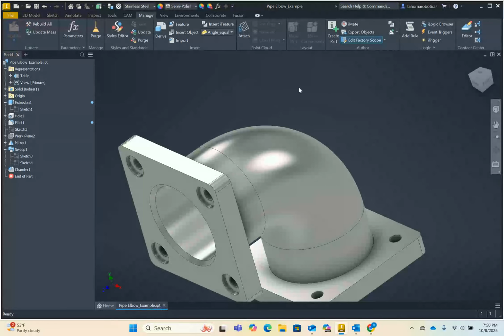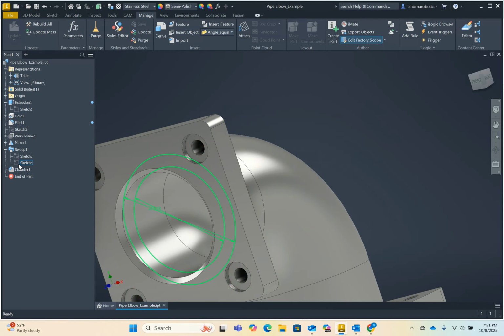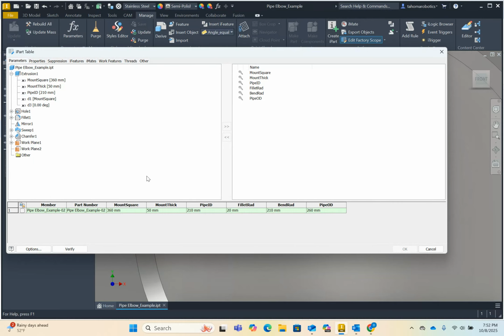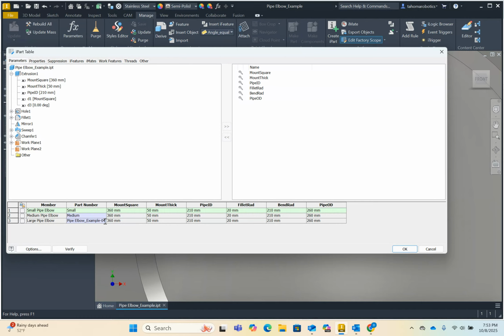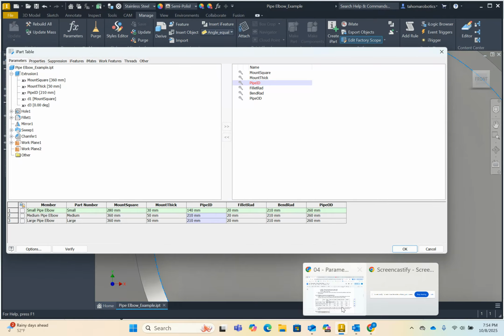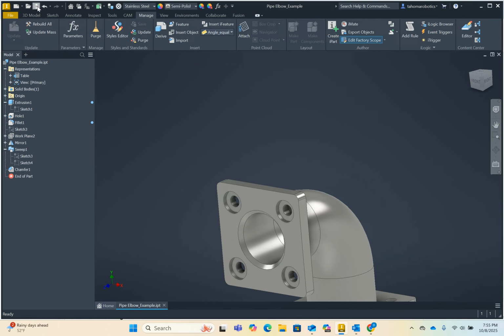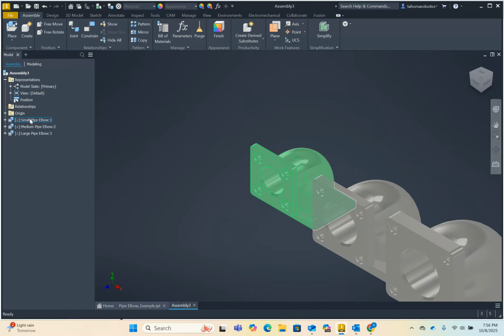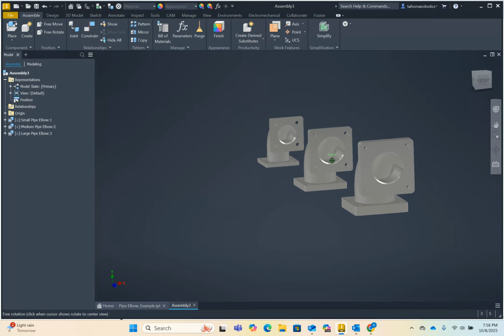Pipe Elbow - i-Part